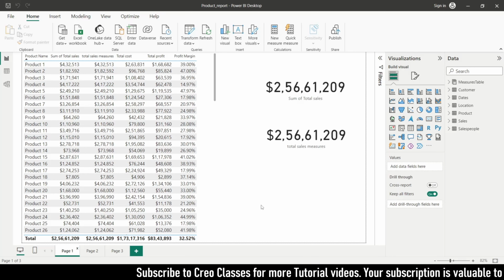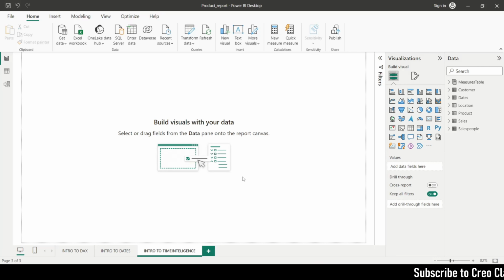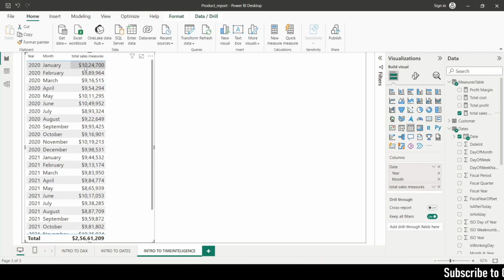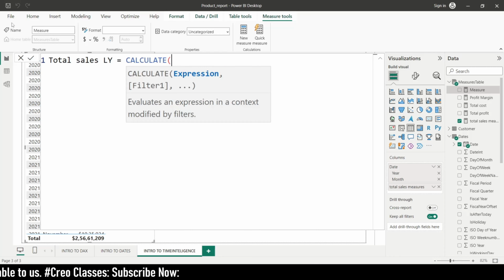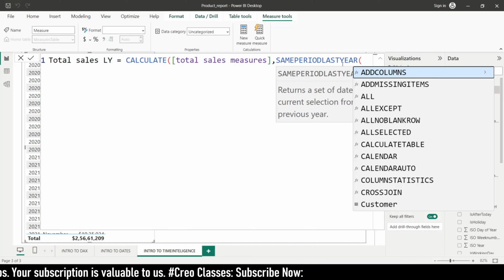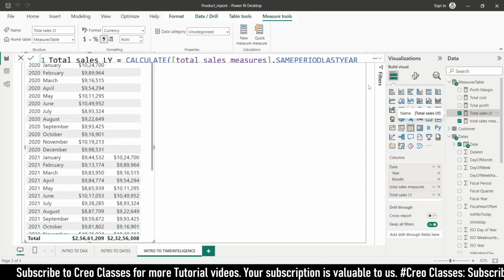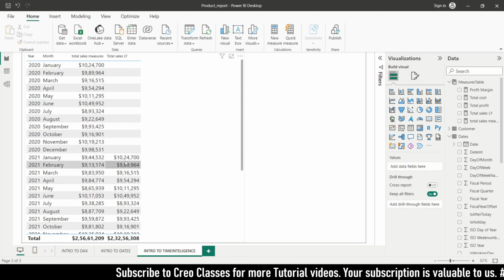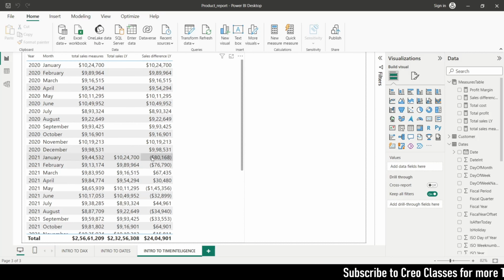" TIME INTELLIGENCE " in Power BI. Entire tutorial video For creating advanced DAX formulas.